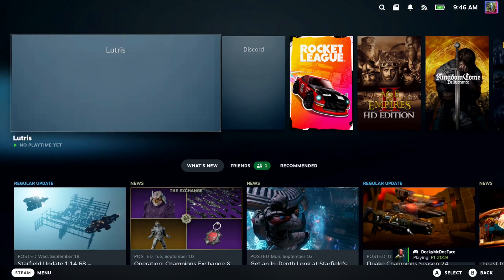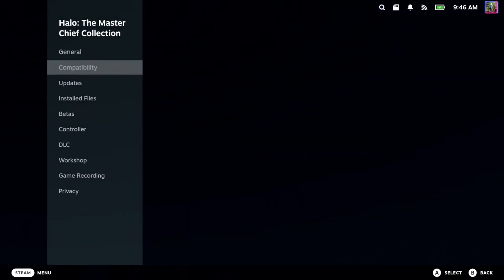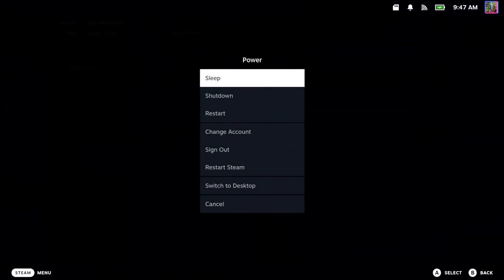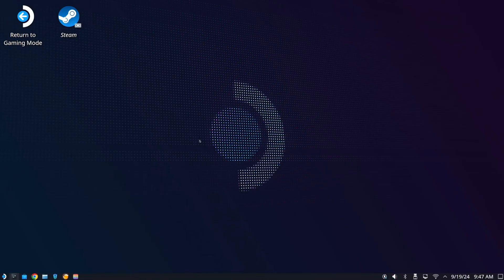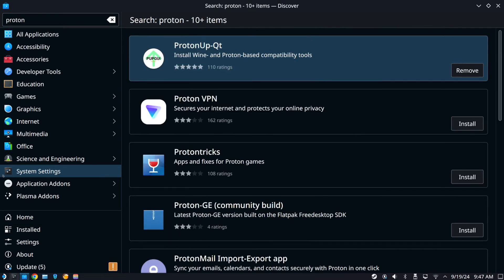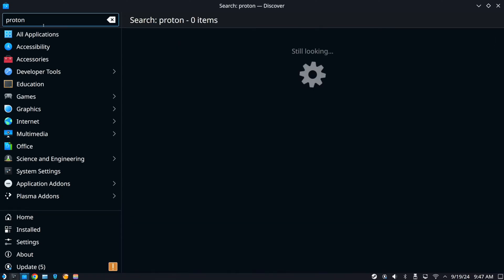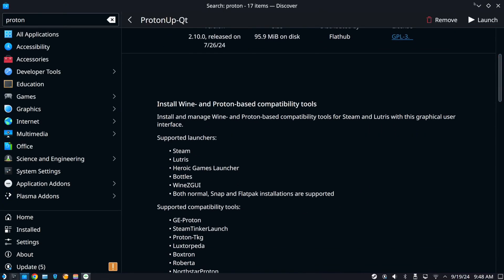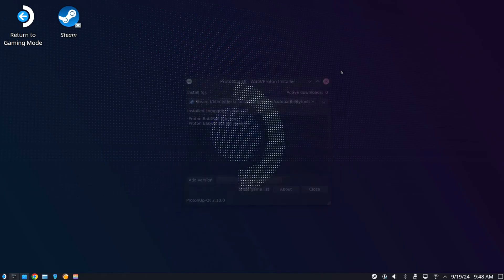How to Install Proton to Force Games to Start on Steam Deck (Easy Method)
To install Proton GE on your Steam Deck and force games to start with it, follow these steps:

Switch to Desktop Mode:
Hold down the power button and select “Switch to Desktop” from the menu.
Install ProtonUp-Qt:
Open the Discover app (software center) from the bottom left of the screen.
Search for “ProtonUp-Qt” and install it.

Install Proton GE:
Launch ProtonUp-Qt.
Click on “Add Version” and select the latest Proton GE version.
Click “Install” and wait for the installation to complete13.
Restart Steam:

After installation, restart Steam to see the new Proton GE version in the compatibility list.

Force a Game to Use Proton GE:
Right-click on the game you want to use Proton GE with and select “Properties”.

Go to the “Compatibility” tab and check “Force the use of a specific Steam Play compatibility tool”.
Select the Proton GE version you installed from the dropdown menu4.